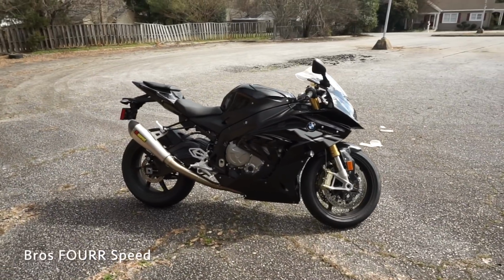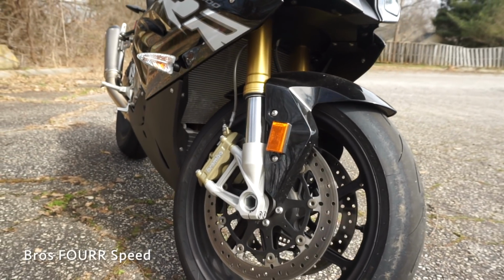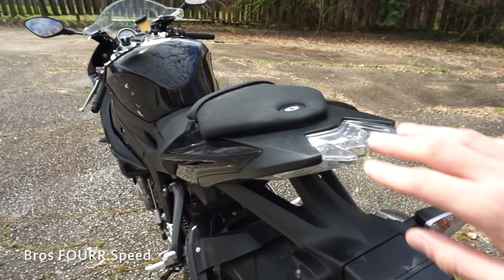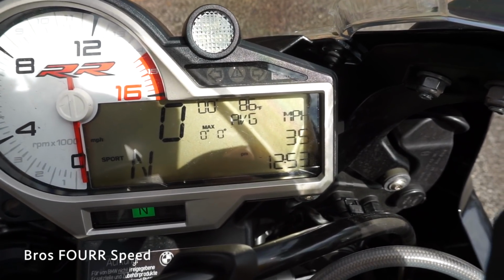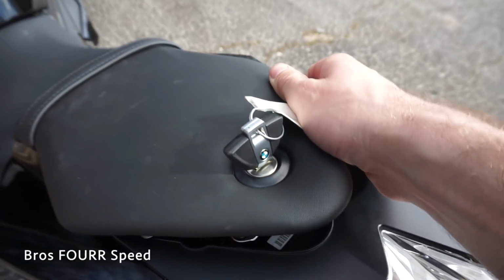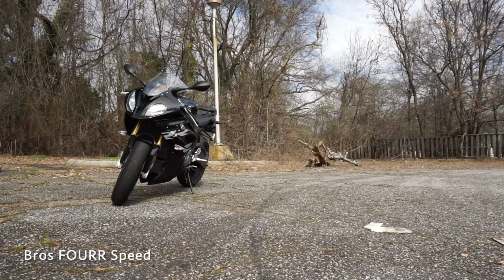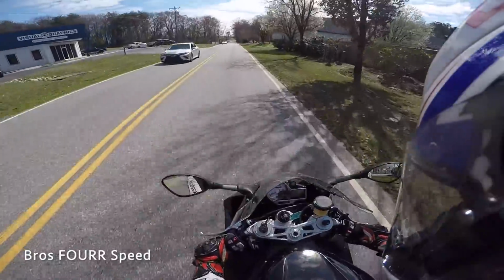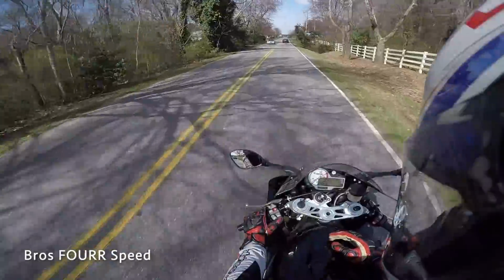2019 BMW S1000RR: Exhaust, Walkaround, Test Ride and Review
What it's like riding a BMW S1000RR on the street!  Today's video goes in depth on this 2019 BMW S1000RR!  I talk about the specs and features that are offered and then take it for a ride!  This bike has a great seating position, it's very comfortable especially with the material the seat is made out of! Plenty of power with several different modes to configure to your desire.  The 6'' screen has a great layout and crystal clear to read!  Multiple traction control settings with three different riding modes to conform to the style of riding you prefer.  This would not be a good beginner bike as it is more of a track focused bike, you have full potential of growing into and being able to utilize it's power in any way!  You could never use the full potential out on the streets, but taking this to the track, it would definitely be a monster of a bike!

Spring Light